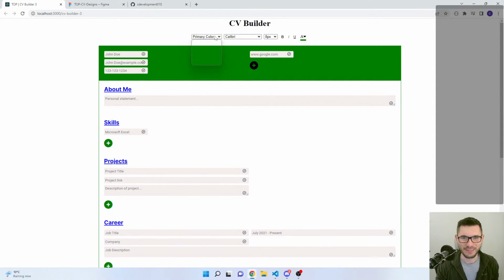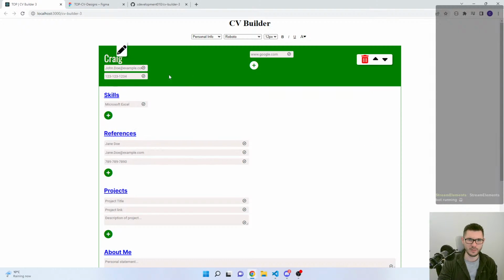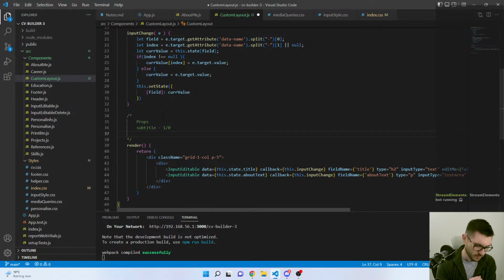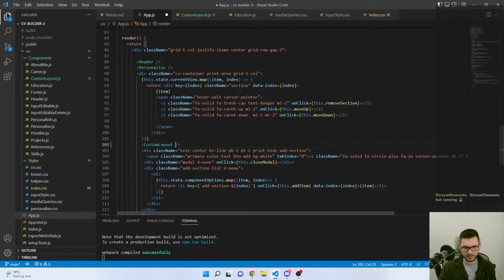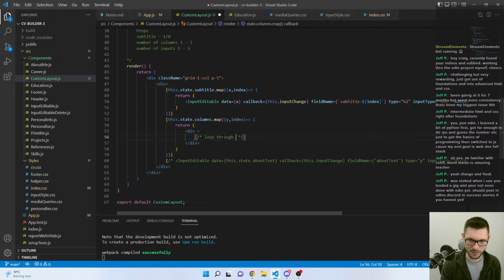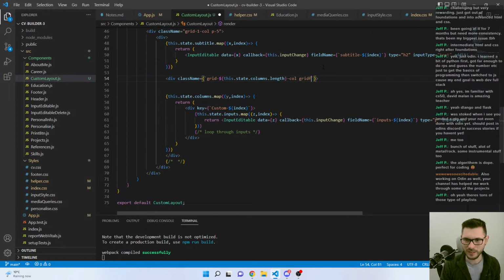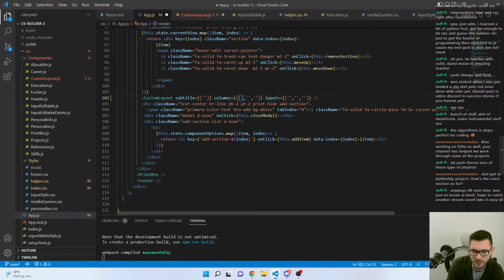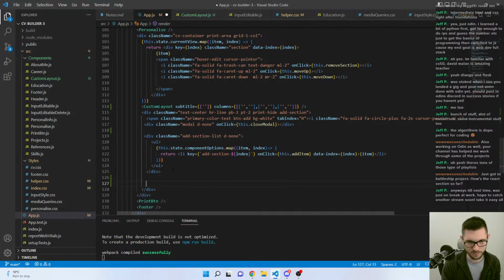[Coding] The Odin Project CV Builder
Second stream in a row where internet cut out **shakes fist furiously**
Still working on making the custom input work

Building my third CV builder using React. It is a project from The Odin project

I'll probably make a fair few mistakes, and do a bit of Googling - so bare with me as I am still learning!